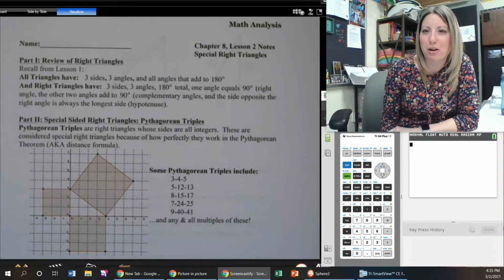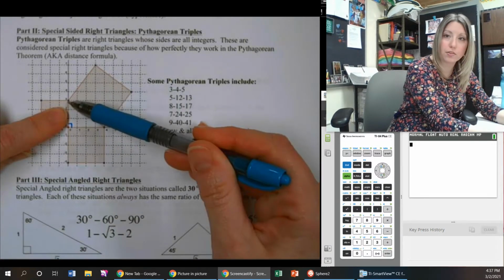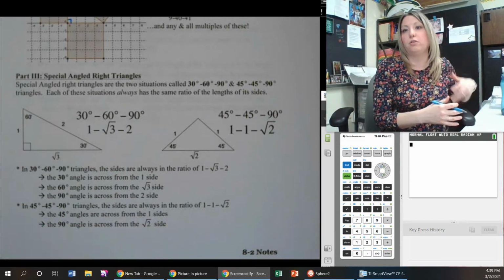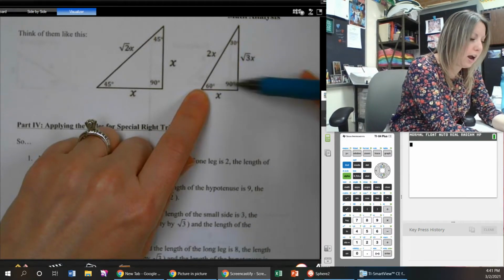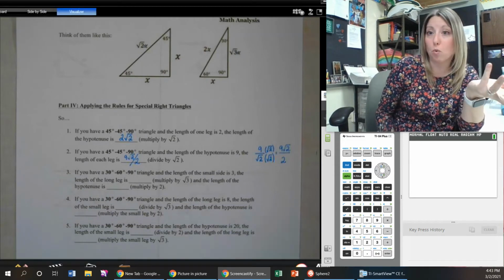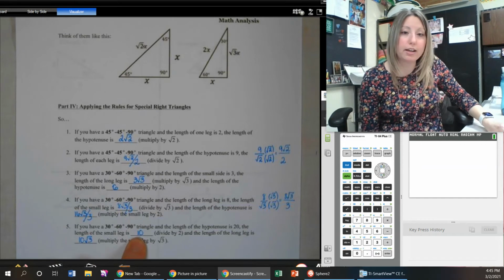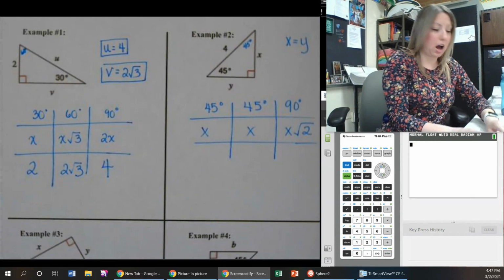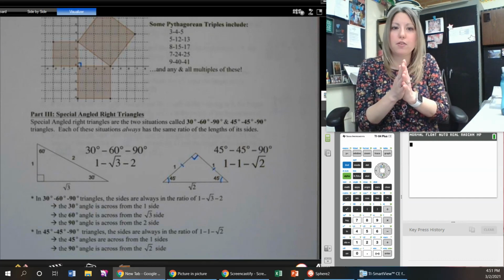MA 8-2 Notes